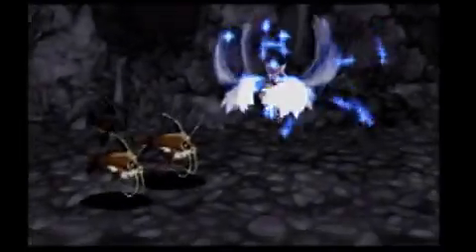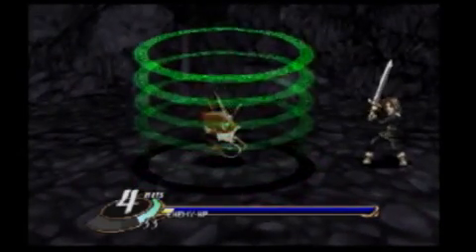Valkyrie Profile Lenneth (PSP) *review*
Review of Valkyrie Profile - Lenneth for PSP